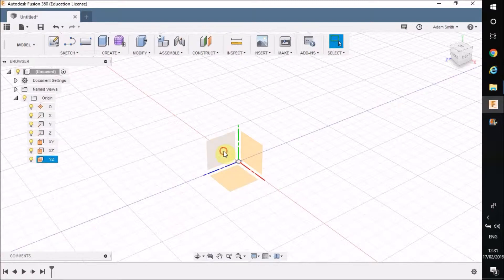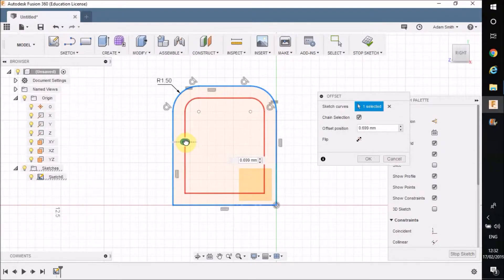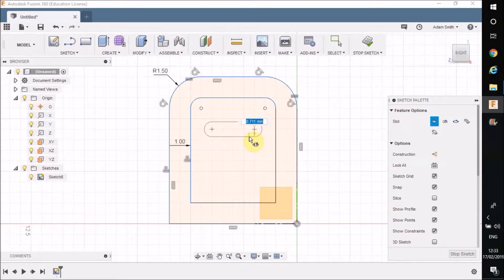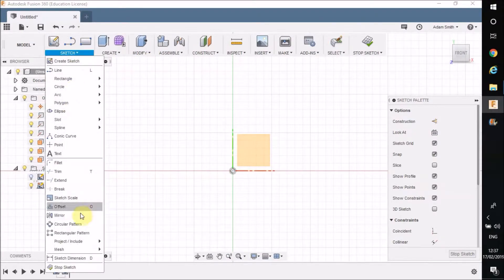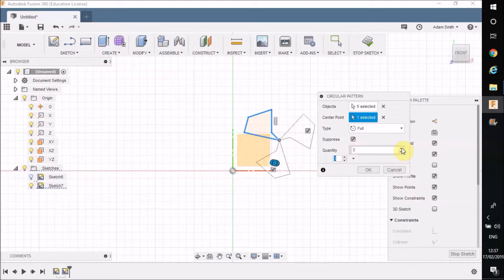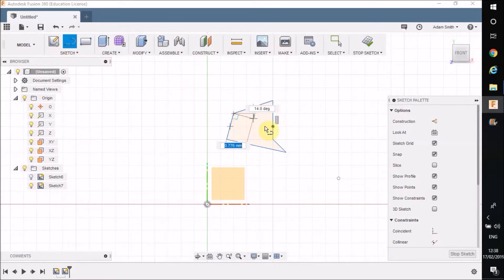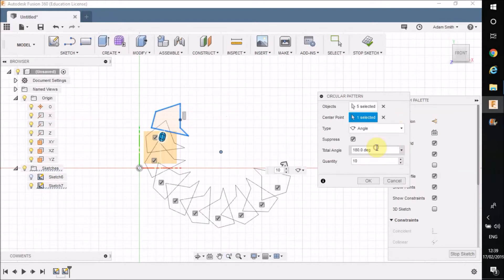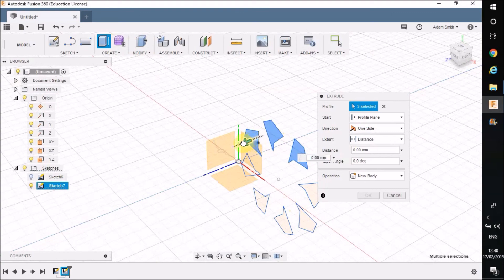How to use Fusion360 Advanced Sketching Skills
A continuation of the sketch tool, including how to use the offset tool, slot tool and circular pattern tool.